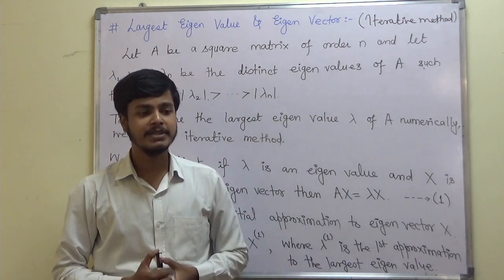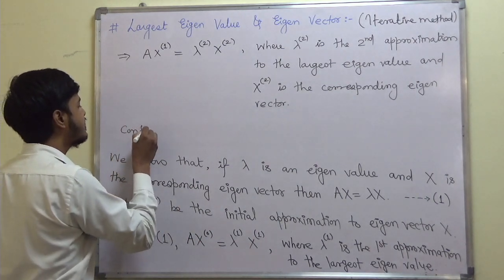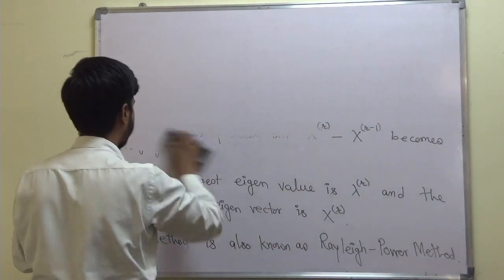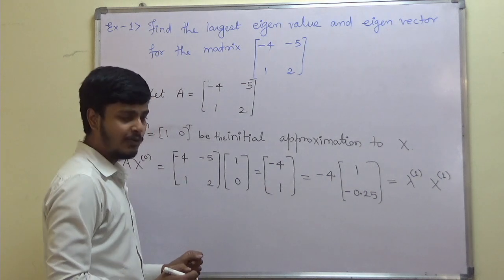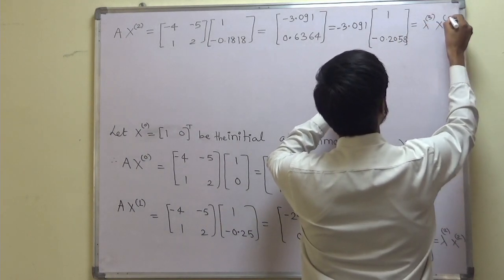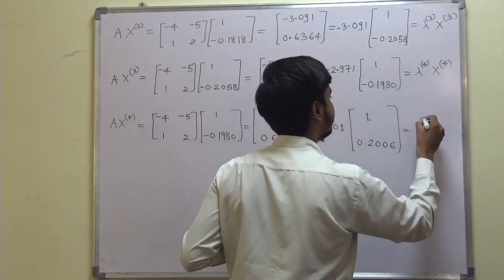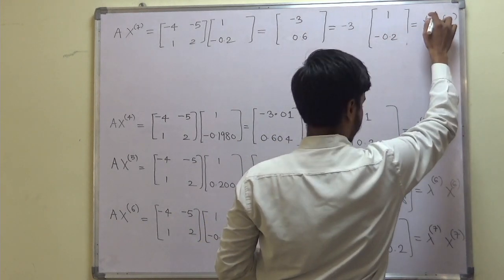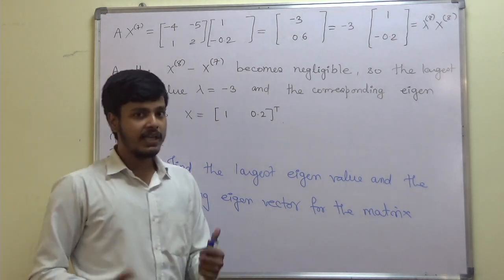Lecture 01 : Largest eigen value & eigen vector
Hello Everyone,

1. The method namely RayleighPowerMethod to find

2. NumericalApproach to find largest Eigen value.

3. How to take initial approximation as per the problem

4. 2×2 matrix Example to workout.

Correction at 16:10 ,

while doing calculations in  AX4, the eigen vector is [ 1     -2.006]'